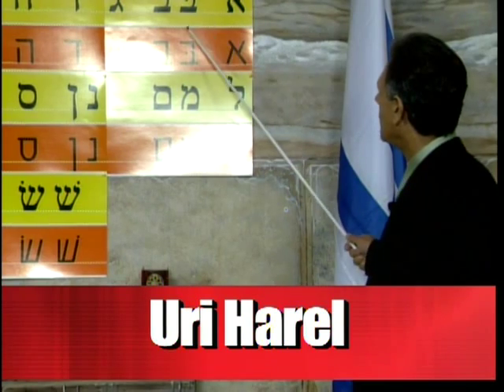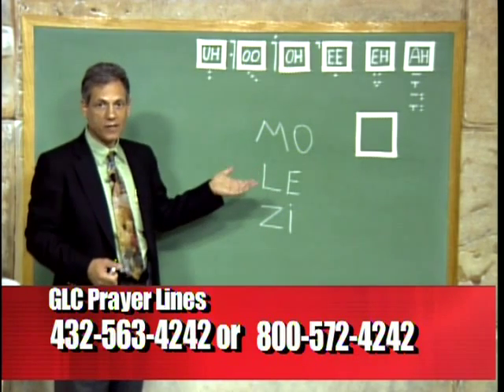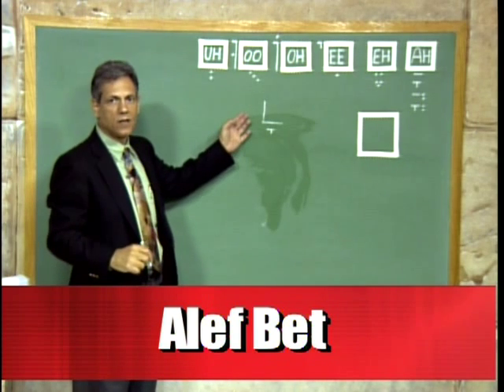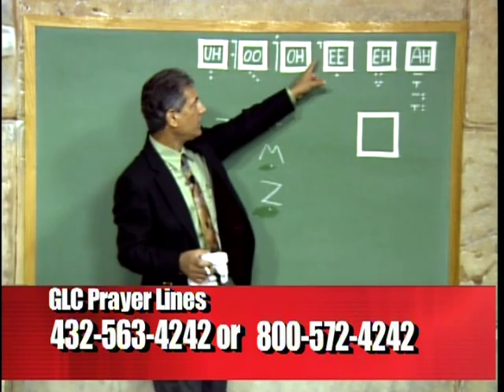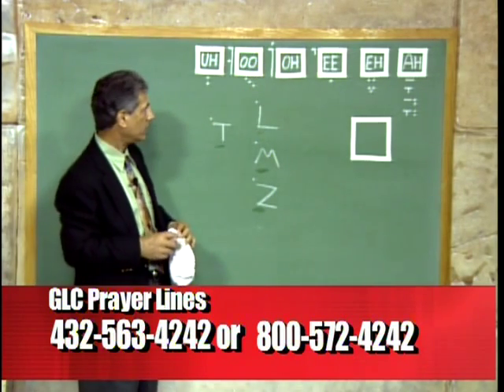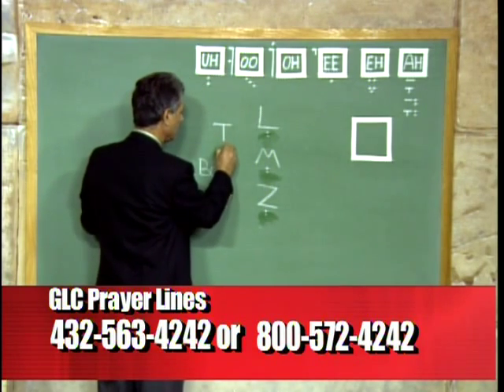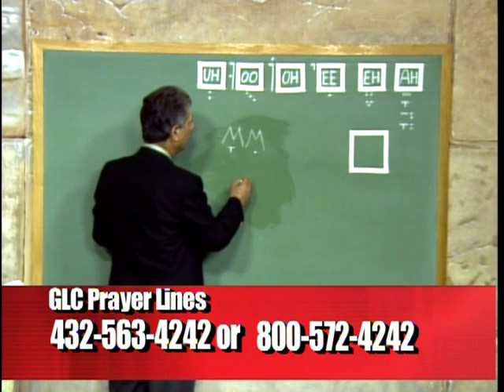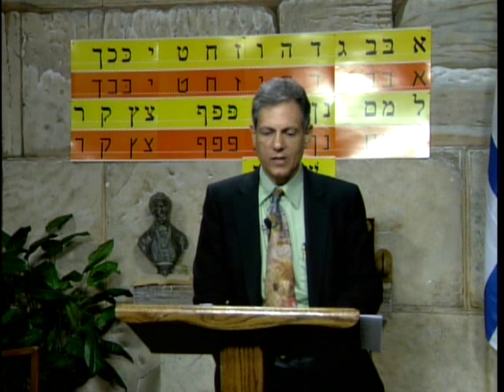Hebrew Aleph Bet Part 1 - Uri Harel